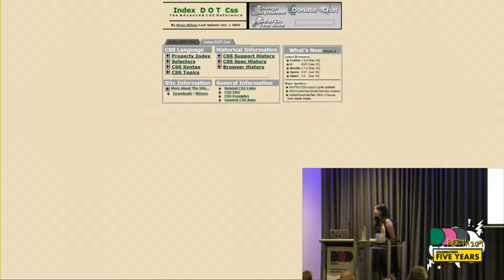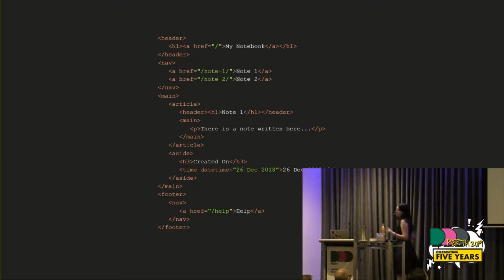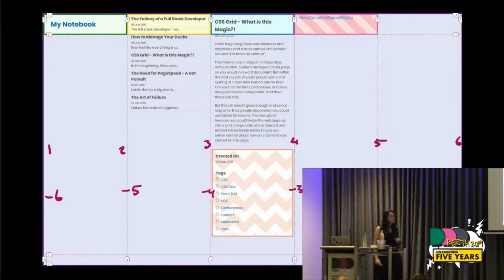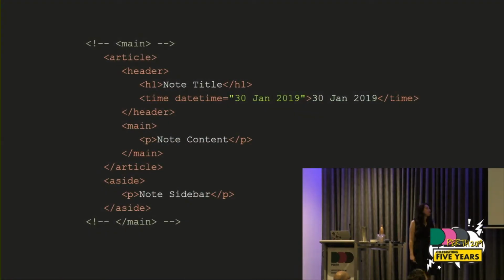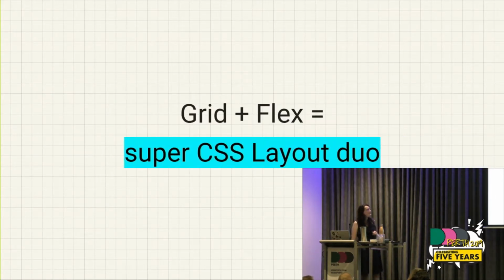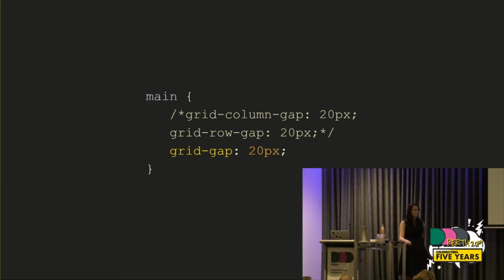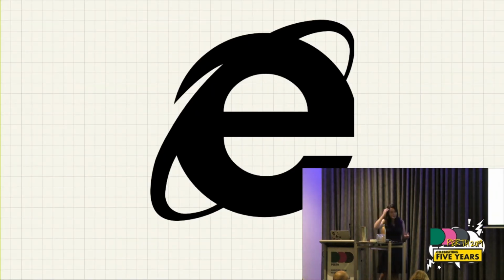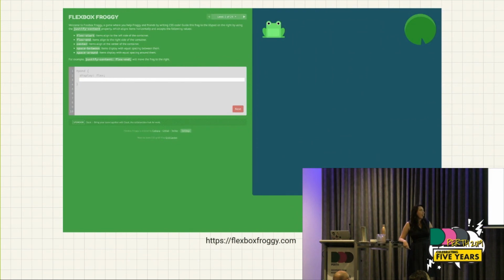DDDPerth 2019 - Amy Kapernick - CSS Grid - What is this Magic?!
Editor note: Forgive me for the buzzing, i spent hours trying to remove it.

We’ve all heard a lot in the last year about a new advancement in the world of CSS, called CSS Grid. Starting off at whispers, we’re now starting to hear it as a deafening roar as more and more developers write about it, talk about it, share it and start using it. In the world of front end, I see it everywhere I turn and am excited as I start to use it in my own projects.

But what does this new CSS specification mean for software developers, and why should you care about it? In the world of tech today, we can do so many amazing things and use whatever language we choose across a wide range of devices and platforms. Whether it’s the advent of React and React Native, or frameworks like Electron, it’s easier than ever to build one app that works on multiple platforms with the language we know and work with best. The ability to do this also expands to styling apps on any platform using CSS, and therefore being able to utilise the magical thing that is
CSS Grid.

The reason CSS Grid is gaining so much attention, is because it’s a game changer for front end and layouts. With a few simple lines of code, we can now create imaginative, dynamic, responsive layouts (yep, I know that’s a lot of buzz words). While a lot of people are calling this the new ‘table layout’, grid gives us so much more, with the ability to spread cells across columns and rows to whatever size you choose, dictate which direction new items flow, allow cells to move around to fit in place and even tell certain cells exactly where they need to sit.

While there is so much to worry about when developing an app, CSS Grid means that you can worry less about building the layout on the front end, and more about making sure the back end works well. Let me show you how the magic works.

Amy is a freelance developer, starting her own business, working with other freelancers and learning everything she can about the web. She’s been a freelancer on the side for 4 years, and most recently worked at an agency in Subiaco.
Amy also spends her time helping out as a co-organiser for Fenders (a community group of front-end developers in Perth), other community events (such as the JuniorDev Meetup and Perth Web Girls) and works as an evangelist for YOW! Conference. She blogs in her spare time (about tech, the web and life), and volunteers as a reviewer for the Fringe World Festival in Perth.